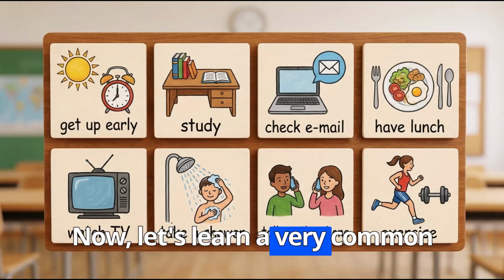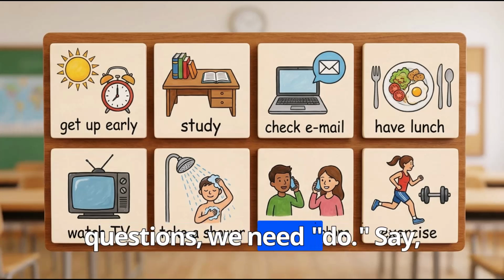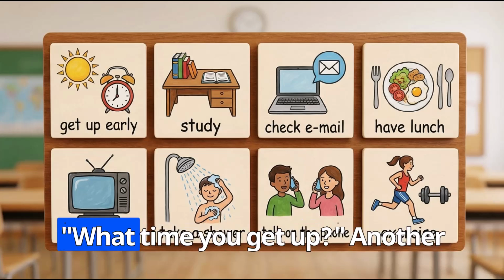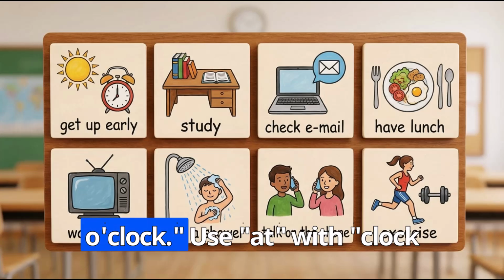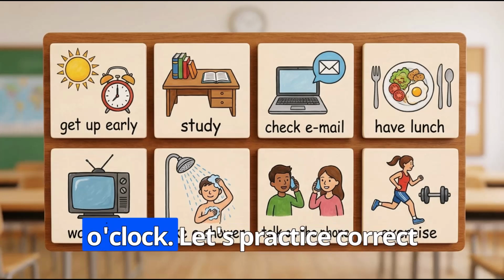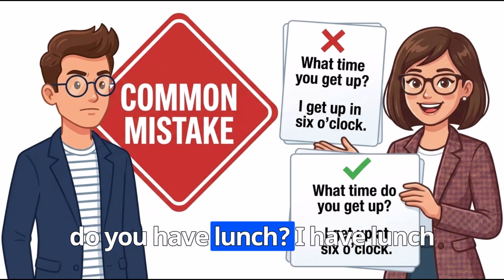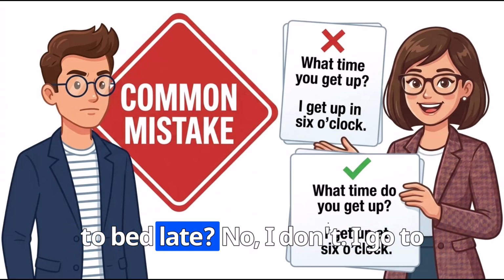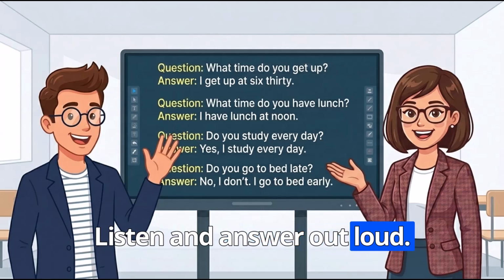When Do You Get Up? Daily Routine Questions in English | Beginner English Speaking Practice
Learn how to ask and answer questions about daily routines in English. In this beginner-friendly lesson, practice useful questions like “What time do you get up?”, “What do you do after class?”, and “Do you study every day?” Perfect for speaking practice and daily English conversation.